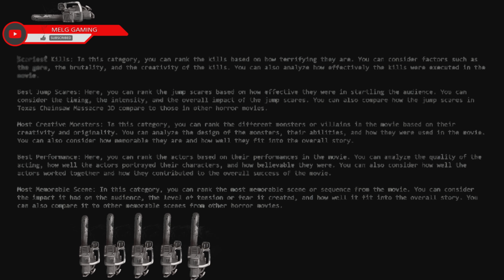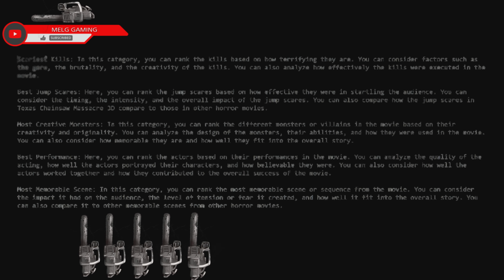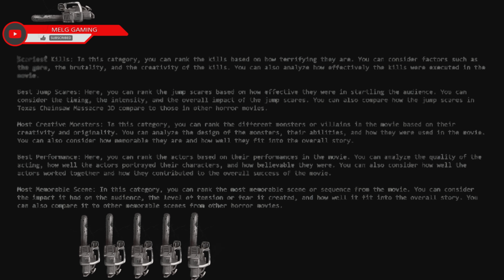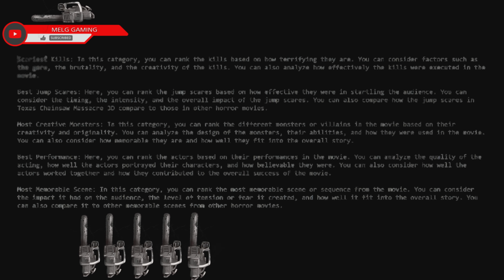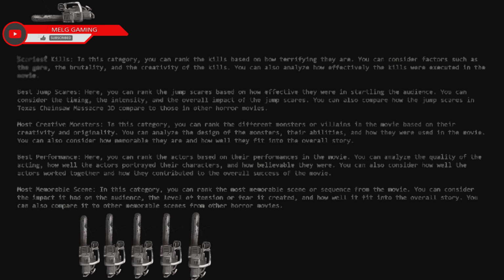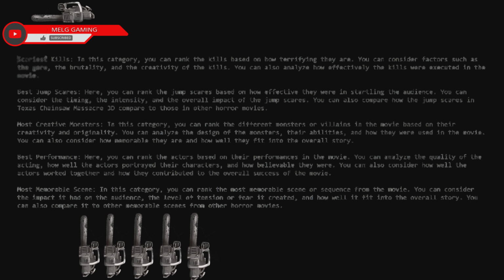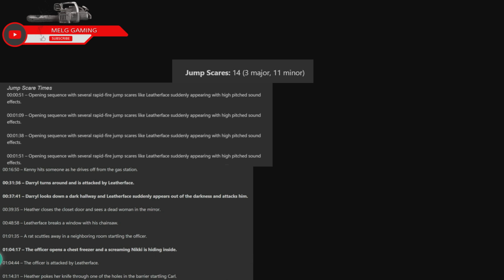Texas Chainsaw Massacre 3D DEEP DIVE: A Comprehensive Analysis | IS IT A GOOD HORROR MOVIE??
In this video, we take a deep dive into the horror classic Texas Chainsaw Massacre 3D and rank the scariest kills, best jump scares, most creative monsters, and more. Join us as we explore what makes this movie a fan-favorite and what sets it apart from other horror movies in the genre. With expert analysis and behind-the-scenes information, this video is a must-watch for any horror movie fan.

CHANNEL INTRO:

# 1 SOURCE FOR ALL HORROR RELATED CONTENT | NEWS ON UPCOMING GAMES | LIVESTREAMS & MUCH MORE!

WHAT YOU CAN EXPECT FROM THIS CHANNEL:
Horror Game & Movie News
Livestreams
Movie Reviews
Gaming Tips & Tricks
ASMR Sounds
& Much More!!